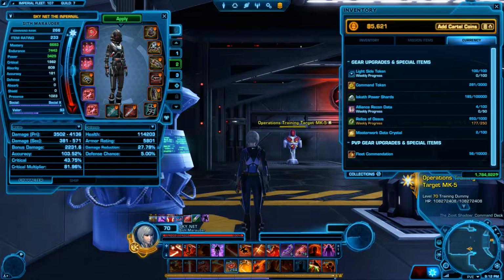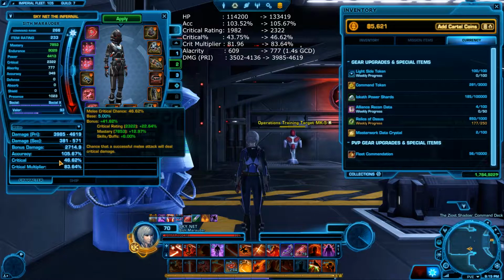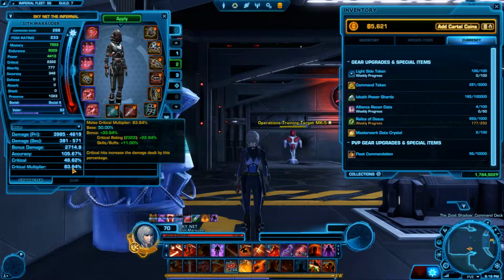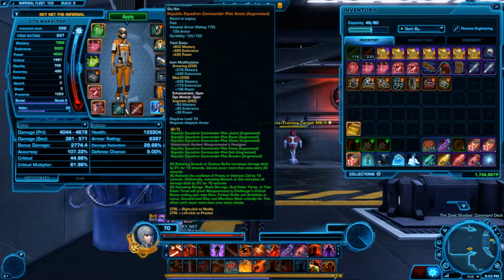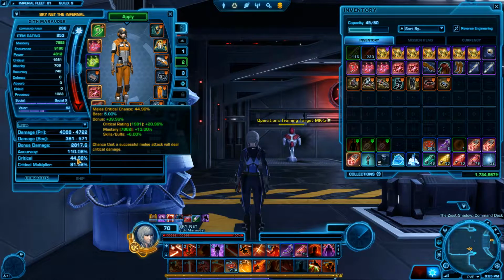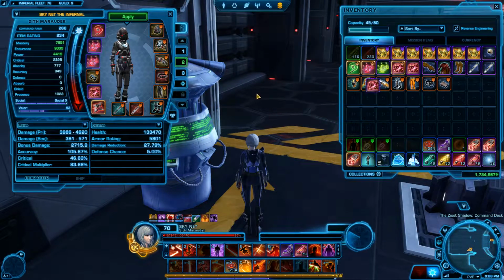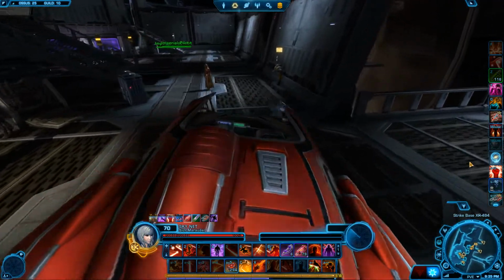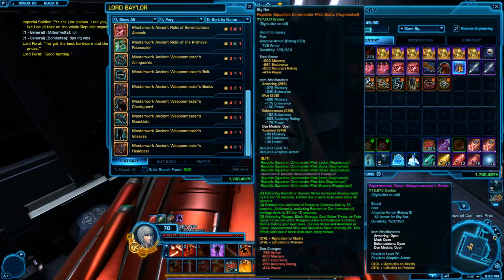Bolster for fresh Lv70 in SWTOR patch 5.10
This video is intended to help fresh Level 70 players utilize Bolster for PVP warzones and Story Mode Operations.

The item rating used in this video is mostly from the vendor purchased 230 rating gear.

Also a light intro into obtaining 252/258 gear at timestamp 19:41.

If you are interested in trying out the game, click this referral to get some free stuff